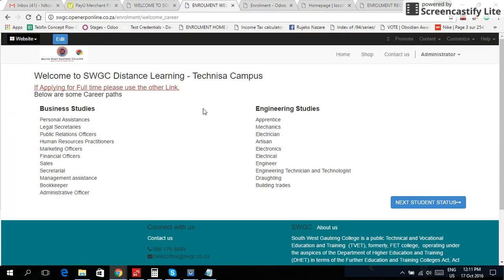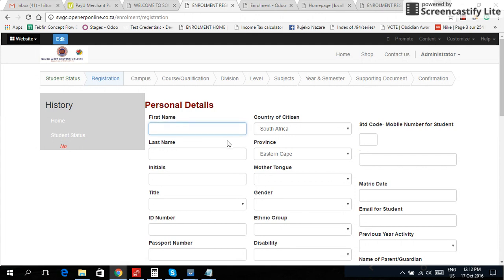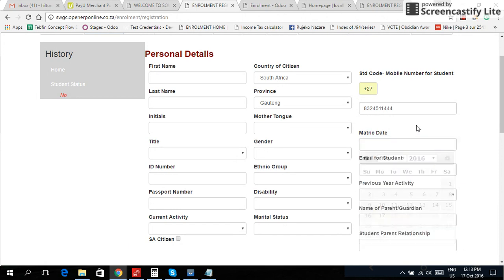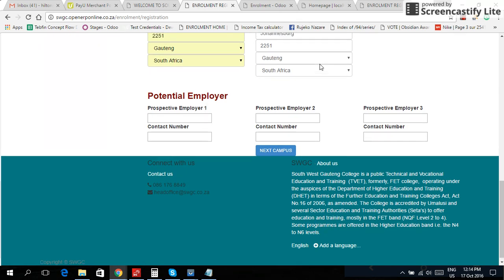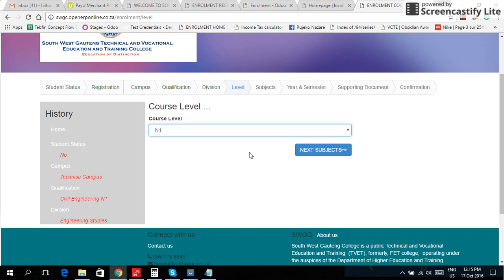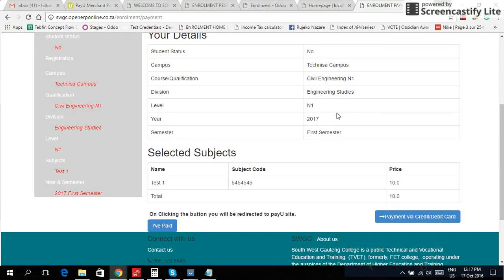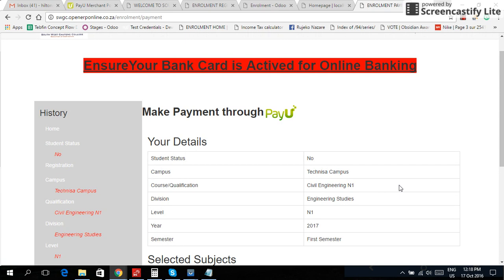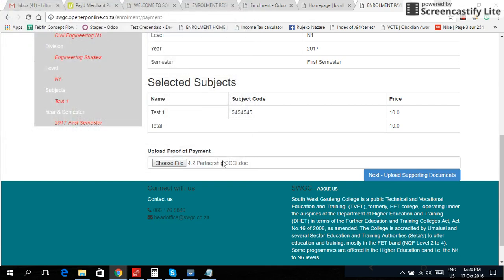SWGC Distance Online Application Part 1